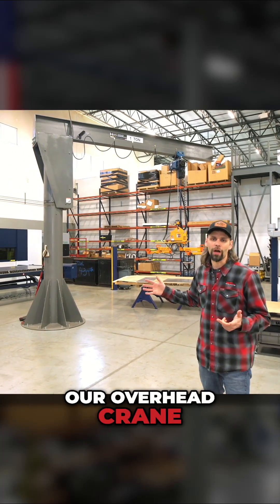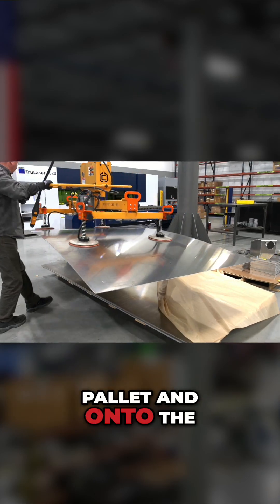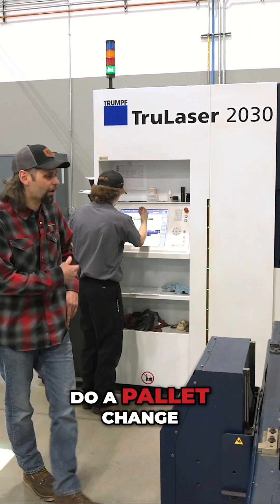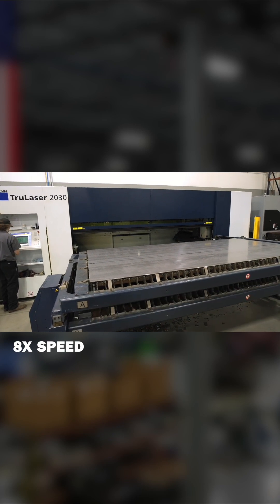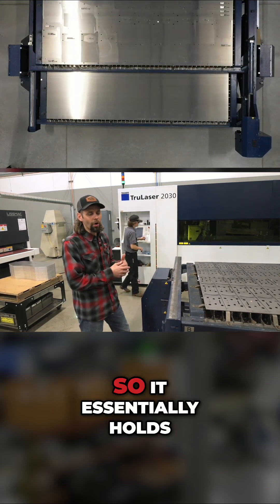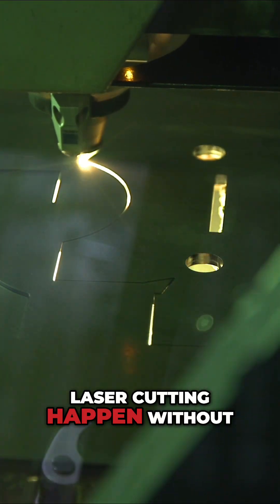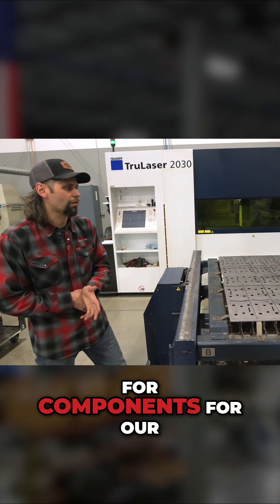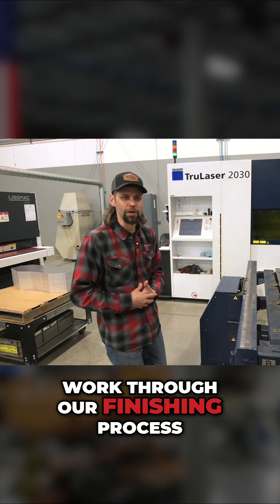WCFAB Laser and Sheet Metal Shop Tour Overhead Crane & Laser Cutting Precision at Work!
Ever wonder how sheet metal turns into high performance parts?

Let’s take a walk through our Laser & Sheet Metal Shop for a behind-the-scenes look at the first steps in the manufacturing process!

Wehrli Custom Fabrication Inc. specializes in high-performance diesel upgrades and custom metal fabrication. We take enormous pride in our reputation for creating the highest quality fabricated parts and upgrades for your Duramax, Powerstroke, & Cummins diesel truck. We offer turbo kits and custom performance parts for work, play, or competition. With the purchase of any of our custom fabricated MADE IN THE USA parts, you will receive the best fitment, performance, and customer service.

WCFab.com

wehrlicustomfab